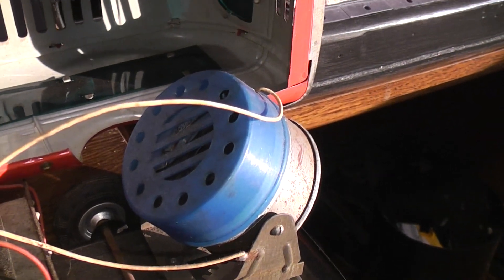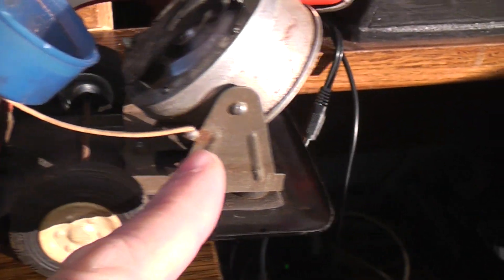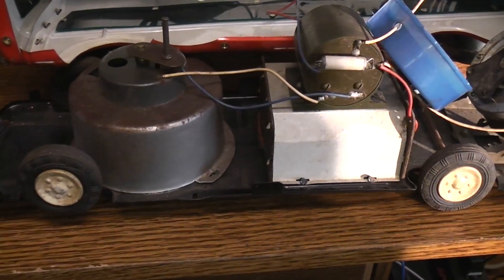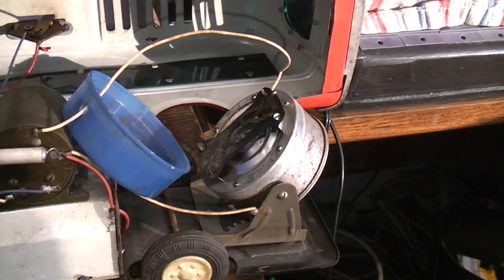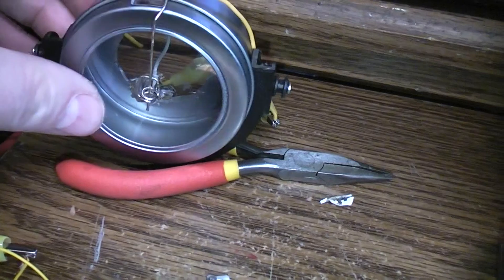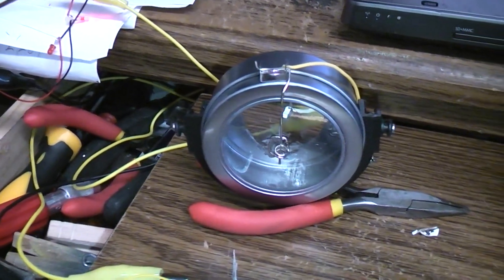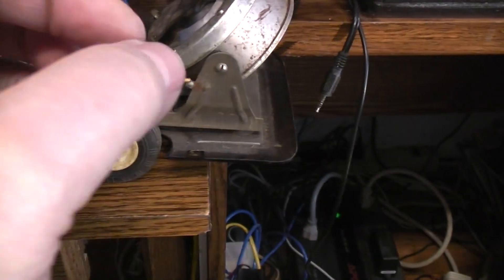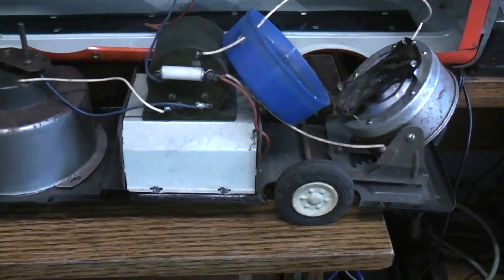Make a Helmholtz resonator detector switch. Detect sounds with out IC's or transistor circuits.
This is a hand held video so a bit shaky.
 Included is how I built the Helmholtz unit for my Sonic robot project and the 1955  patent for the device. A inside look at a Sonicon Buss toy that uses the device.

Thing-I-verse link for type 1 walking unit.
Thing-I-verse link for type 2 walking unit.
Thing-I-verse link for type 3 walking unit.